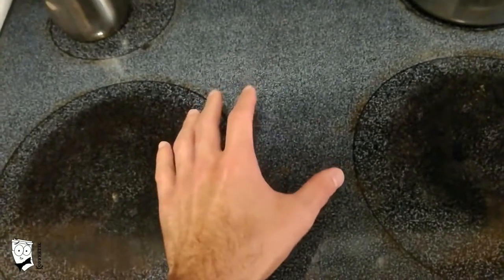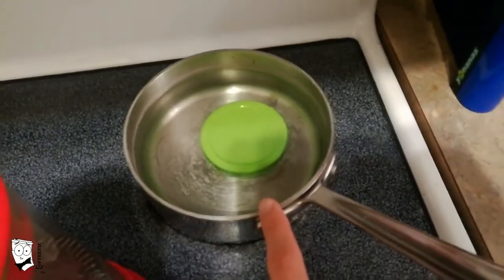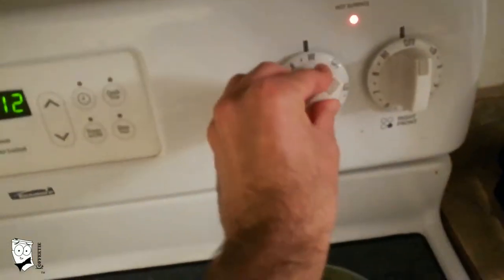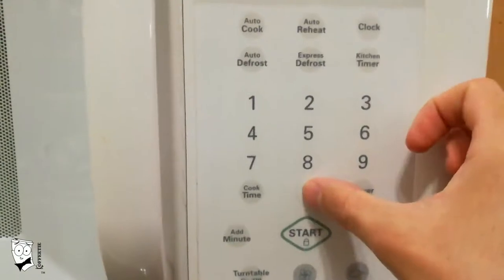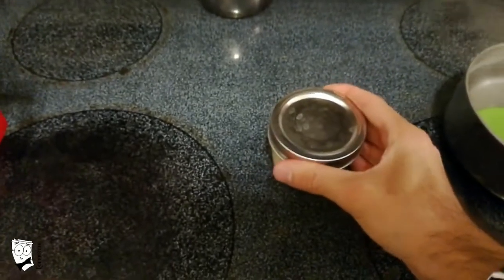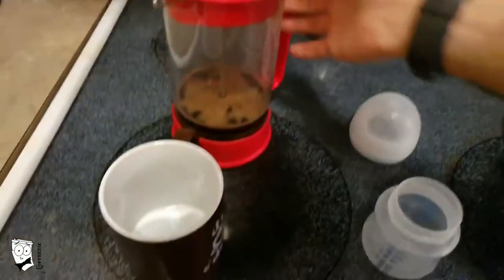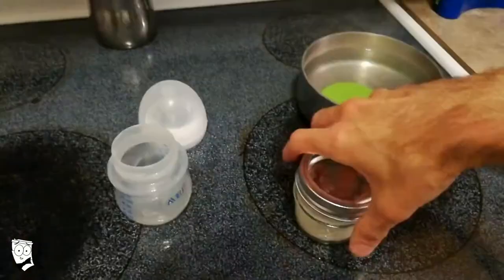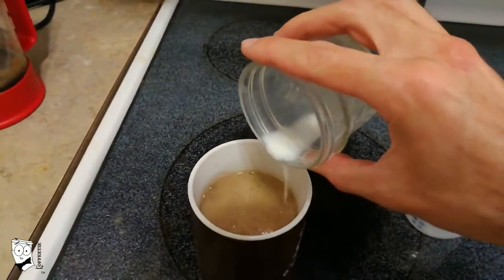How to Make Coffee and Warm a Baby Bottle Simultaneously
A little big change in the Koffeetie family has had me learn new tricks.  I may need to keep practicing, but I'm sure we'll get it some day--either way, coffee will keep flowing!

YouTube Channel (shortened YouTube URL)